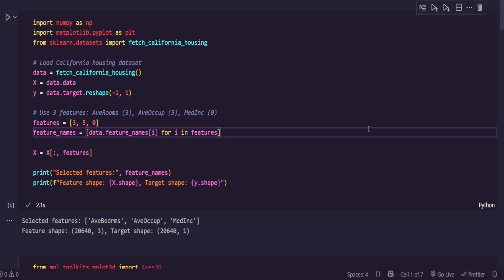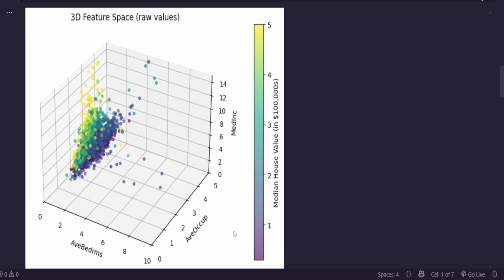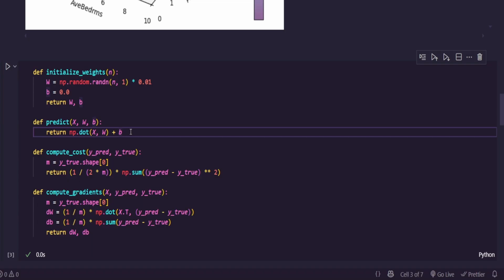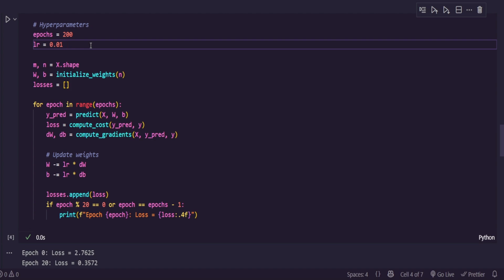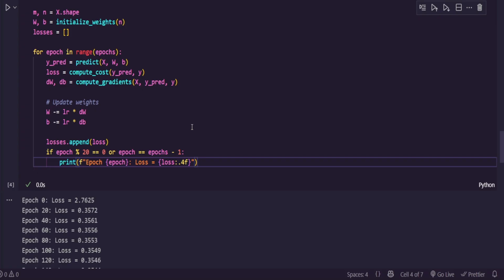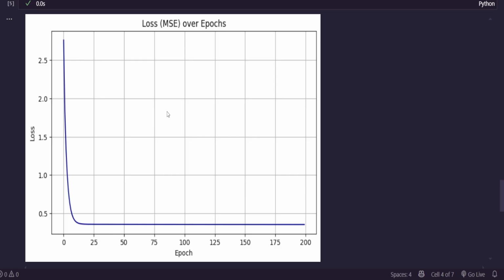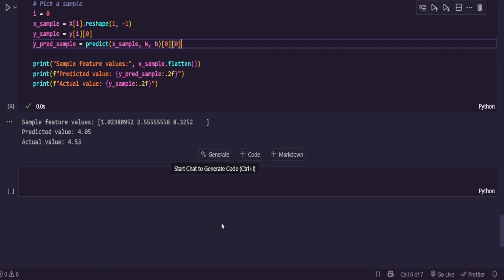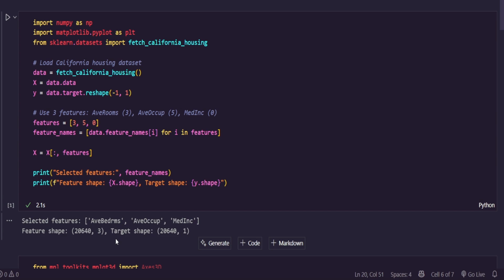Build Multivariate Regression Model Step-by-Step | Real Housing Data